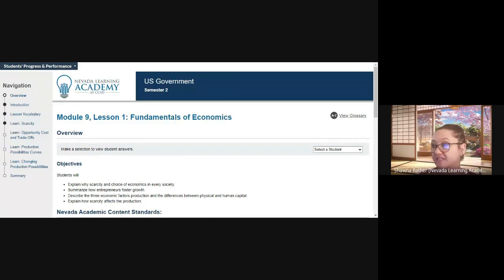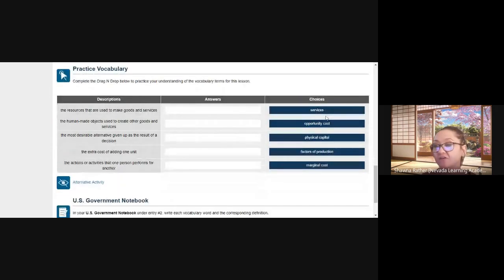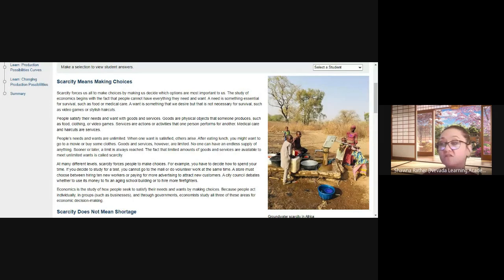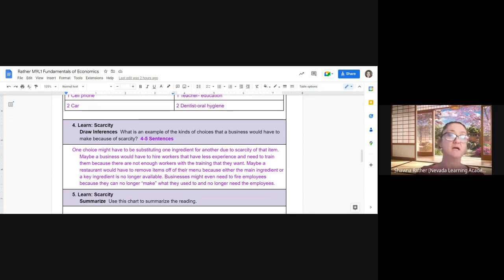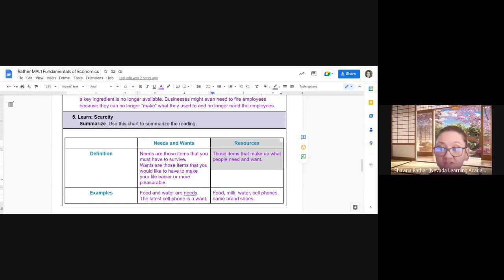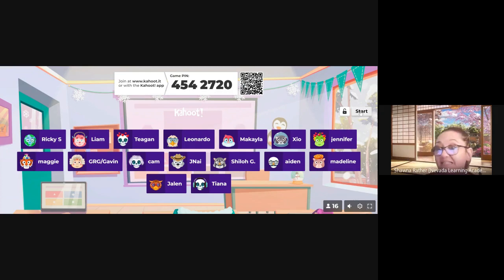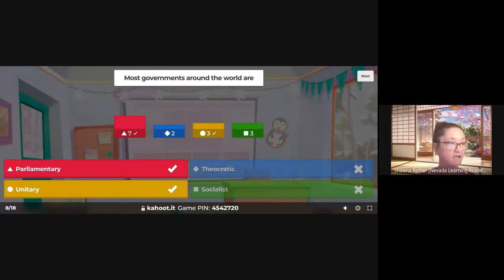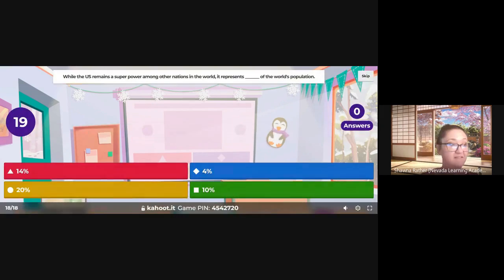Rather M9L1 Gov